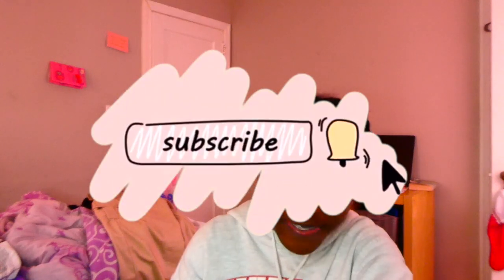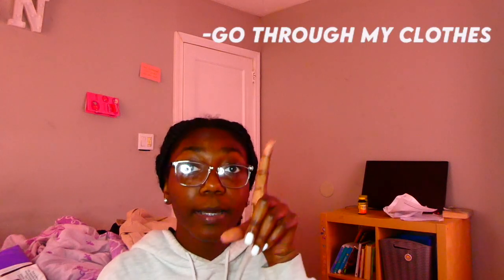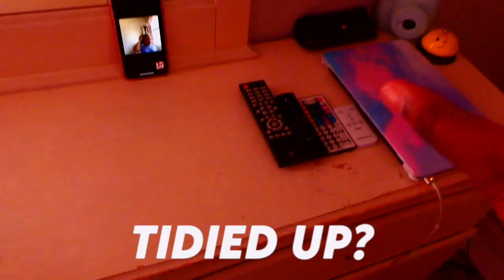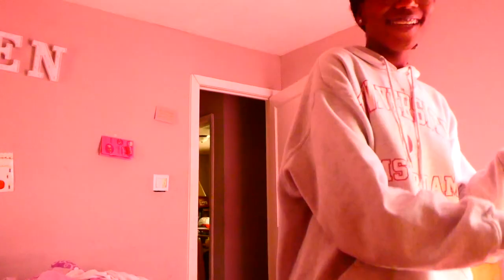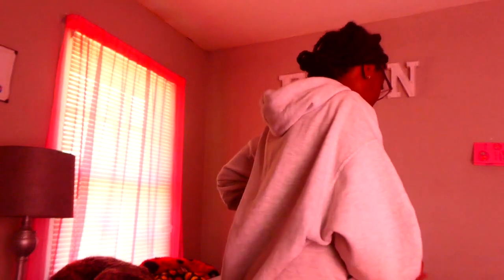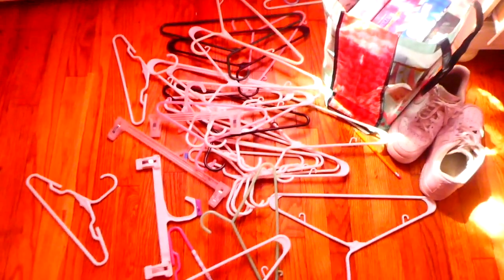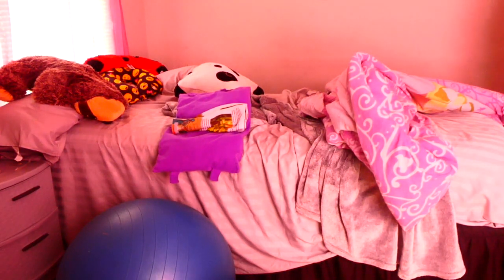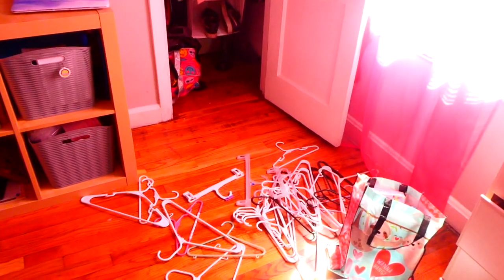Cleaning My Room *spring edition*|| Eden Simone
♡ʜɪ, ɪ ʜᴏᴘᴇ ᴇᴠᴇʀʏʙᴏᴅʏ ᴇɴᴊᴏʏᴇᴅ ᴛᴏᴅᴀʏs ᴠɪᴅᴇᴏ ɪғ ʏᴏᴜ ᴅɪᴅ ᴍᴀᴋᴇ sᴜʀᴇ ᴛᴏ ʟɪᴋᴇ ᴀɴᴅ sᴜʙsʀᴄɪʙᴇ. ᴇᴠᴇɴ ɪғ ʏᴏᴜ ᴅɪᴅɴ’ᴛ ᴄᴏᴍᴍᴇɴᴛ sᴏᴍᴇ ᴠɪᴅᴇᴏs ʏᴏᴜ ᴡᴏᴜʟᴅ ʟɪᴋᴇ ᴛᴏ sᴇᴇ ɪɴ ᴛʜᴇ ғᴜᴛᴜʀᴇ♡

                          sᴏᴄɪᴀʟs
  ✰ᴛɪᴋᴛᴏᴋ ⇢ ᴇᴅᴇɴsɪᴍᴏɴᴇᴇ
  ✰ɪɴsᴛᴀ ⇢ᴇᴅᴇɴsɪᴍᴏɴᴇᴇ
  ✰ᴘɪɴᴛʀᴇsᴛ ⇢ᴇᴅᴇɴsᴘɪɴᴛʀᴇsᴛᴛ
  ✰ sᴘᴏᴛɪғʏ ⇢xᴅxɴ

✰ʟɪɴᴋs≫ᴄʀᴇᴅɪᴛs✰

         ✎ғᴀǫ✎
ᴡʜᴀᴛ ᴅᴏ ʏᴏᴜ ᴜsᴇ ᴛᴏ ᴇᴅɪᴛ⁇
ɪᴍᴏᴠɪᴇ

ʜᴏᴡ ᴏʟᴅ ᴀʀᴇ ʏᴏᴜ??
12

ʜᴏᴡ ᴛᴀʟʟ ᴀʀᴇ ʏᴏᴜ??
5’8

∞ғᴏɴᴛs∞
ʟᴇᴍᴏɴ ᴍɪʟᴋ
ᴛᴜʟɪᴘ

✿ǫᴜᴏᴛᴇ ᴏғ ᴛʜᴇ ᴅᴀʏ✿

❝ I alone cannot change the world, but I can cast a stone across the water to create many ripples ❞

∞ɢᴏᴏɢʟᴇ∞

       ♫ɪɴᴛʀᴏ ᴀɴᴅ ᴏᴜᴛʀᴏ ᴍᴜsɪᴄ©♫

           ɪ ғᴏᴜɴᴅ ᴍᴇ ∘ ʟᴀᴋᴇʏ ɪɴsᴘɪʀᴇᴅ

daydream-reggie san miguel

♡ᴛʜᴇʀᴇ ɪs ᴀʟᴡᴀʏs ᴀ ʜᴀᴘᴘɪʟʏ ᴇᴠᴇʀ ᴀғᴛᴇʀ♡

ᴇᴅᴇɴ